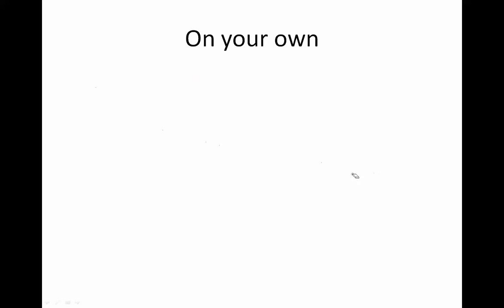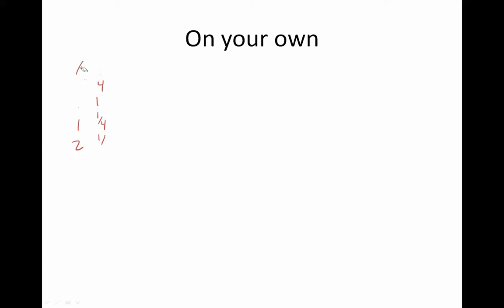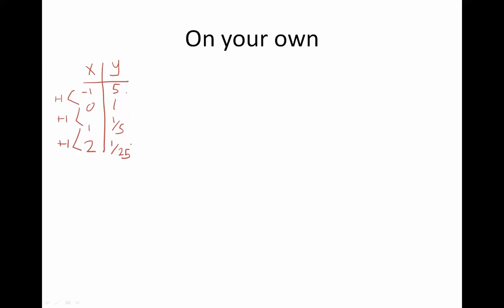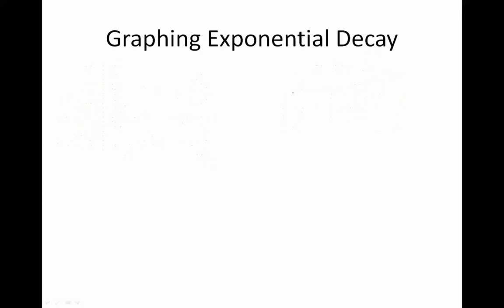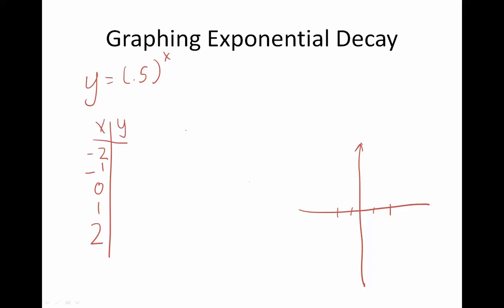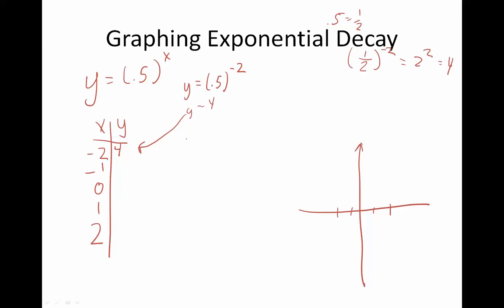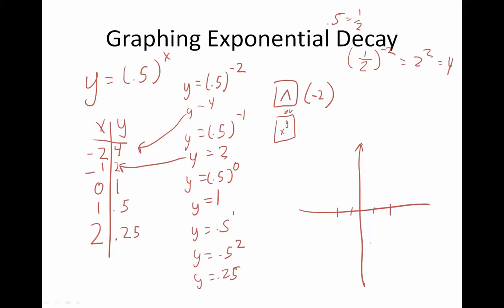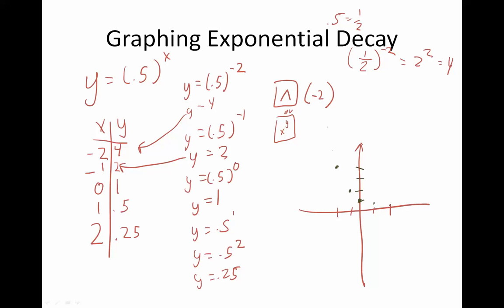7.5.3: Graphing Exponential Decay by plotting points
In this video, we graph a simple exponential decay problem by creating a table and plotting points